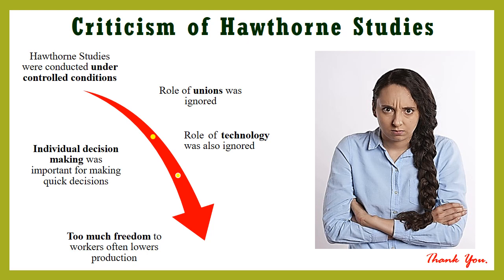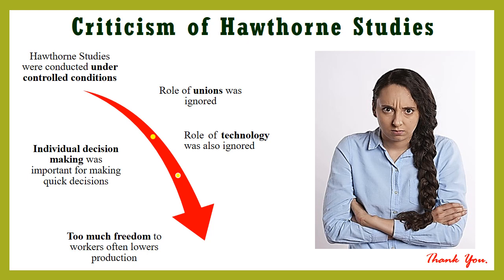Implications of Hawthorne Studies | Criticism | Findings of Hawthorne Studies | Elton Mayo | BCOM